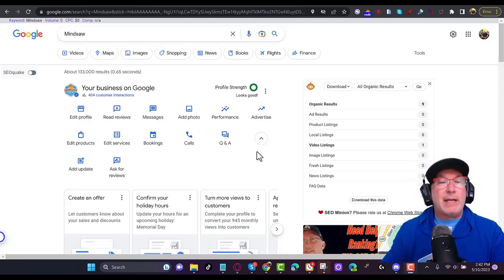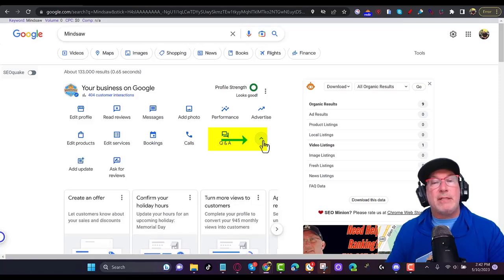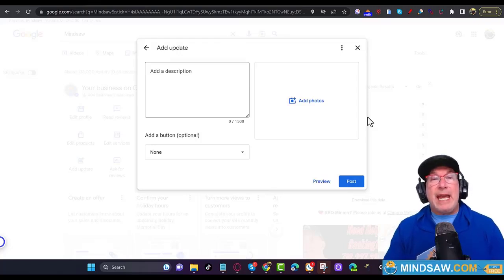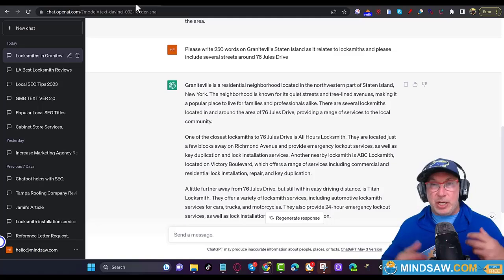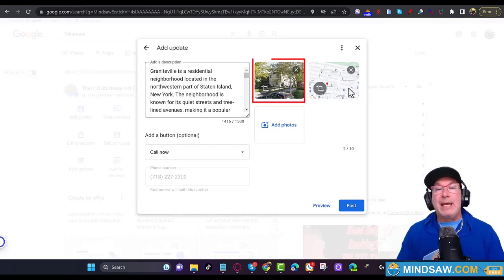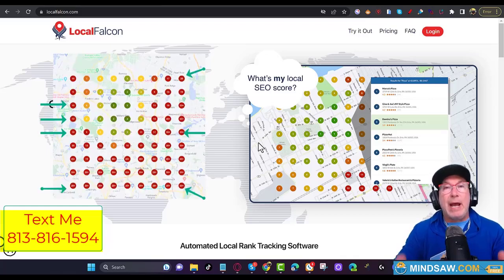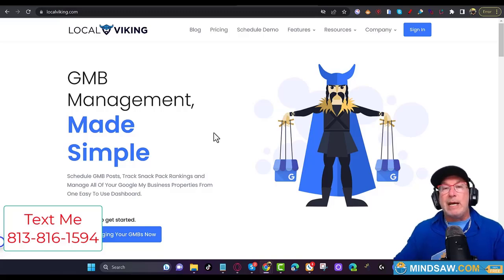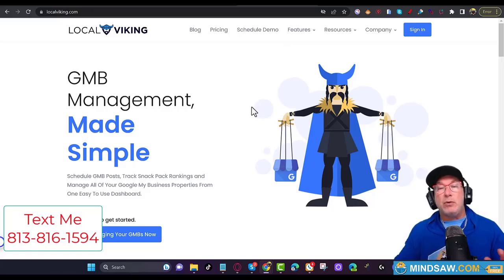{PART 2} Mastering GOOGLE POSTS for GOOGLE MAPS 🚀A Step by Step Guide🚀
🚀 **Unlock the Secrets to Skyrocket Your Google Maps Ranking in 2024!**

Discover the transformative power of Google Posts in this comprehensive guide designed to elevate your visibility and ranking on Google Maps. Whether you're a small business owner, a marketer, or a local SEO enthusiast, this video is your ultimate resource for mastering Google Maps in 2024.

**Introduction:**
In today's video, we delve deep into the mechanics of Google Posts and their pivotal role in boosting your Google Maps rankings. We'll cover everything from creating eye-catching posts to strategic timing and content that engages and converts.

- **Understanding Google Posts:** What they are and why they're a game-changer for local SEO.
- **Step-by-Step Guide:** How to craft compelling Google Posts that capture attention and drive traffic.
- **Optimization Techniques:** Tips on optimizing your posts for maximum visibility and interaction.
- **Real-World Examples:** See how top-performing businesses use Google Posts to dominate local search results.
- **Advanced Strategies:** Leveraging analytics to refine your approach and outpace competitors.